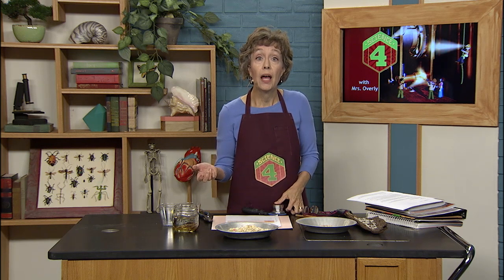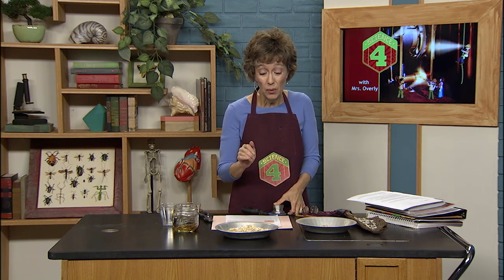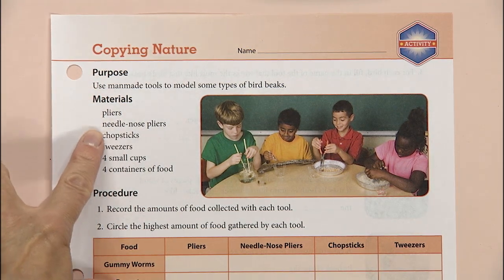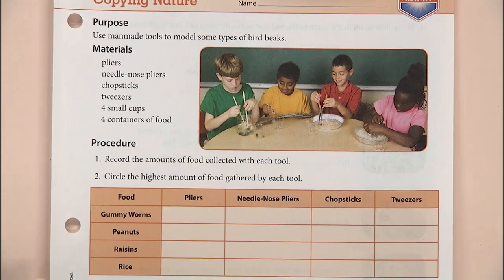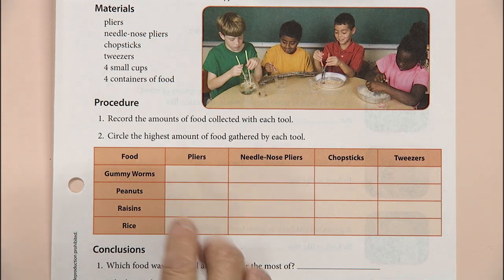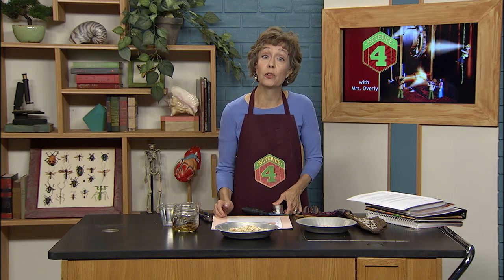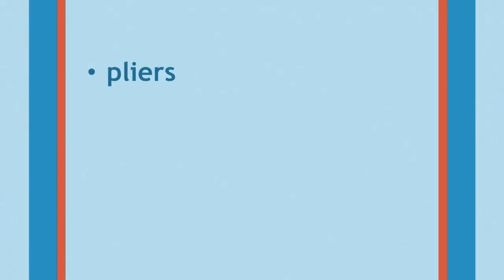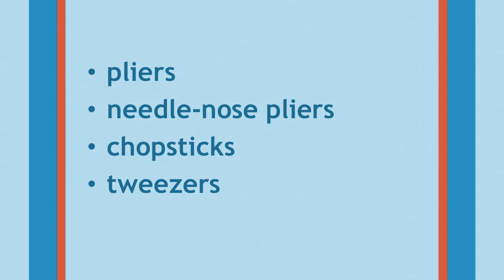Science 4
Sample lesson from BJU Press Distance Learning curriculum. Mrs. Overly uses demonstrations and fun activties to promote scientific literacy within the context of a biblical worldview.